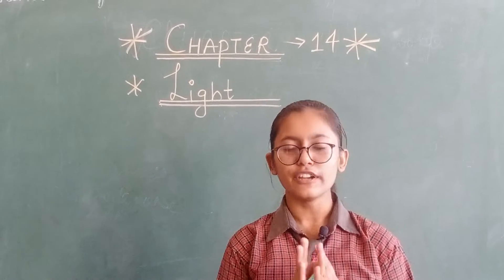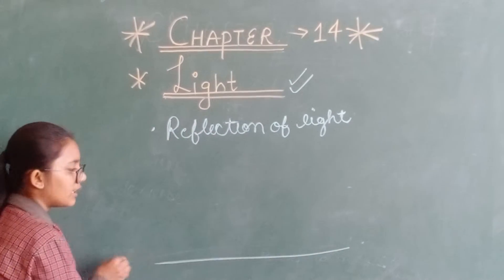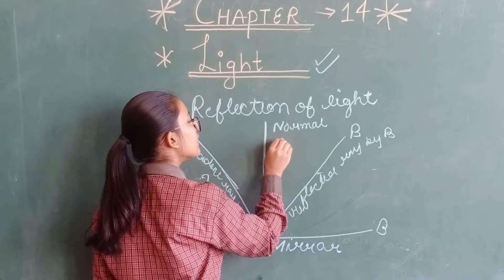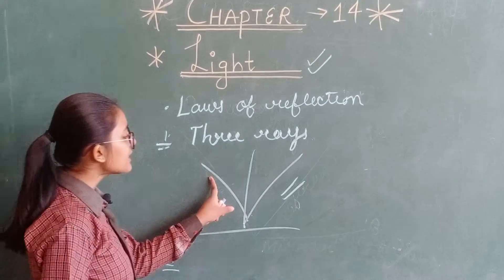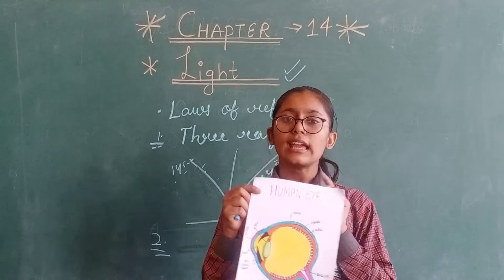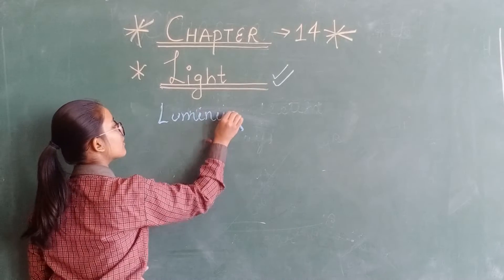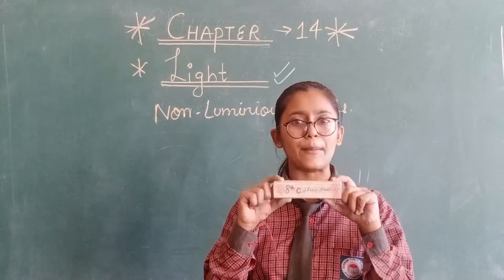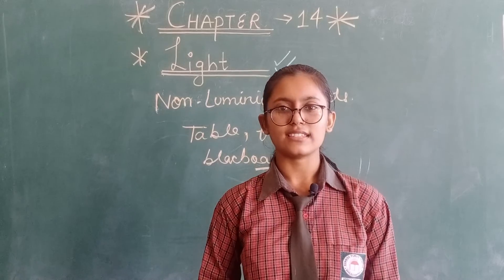Mastering the concept by Deepti Class 8 C